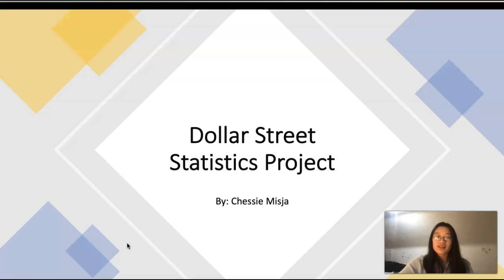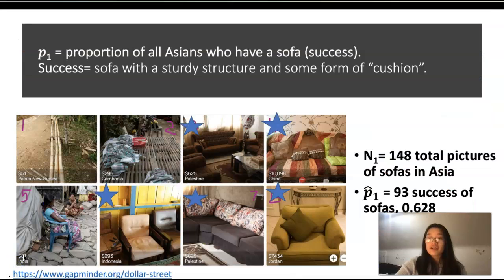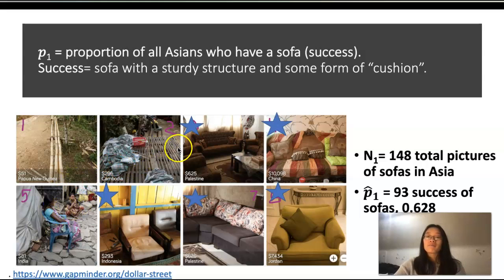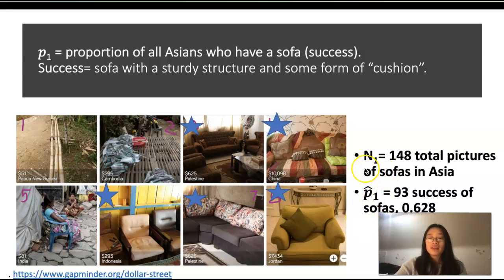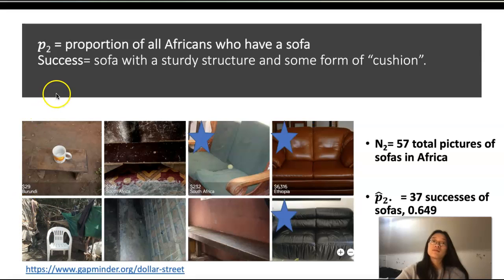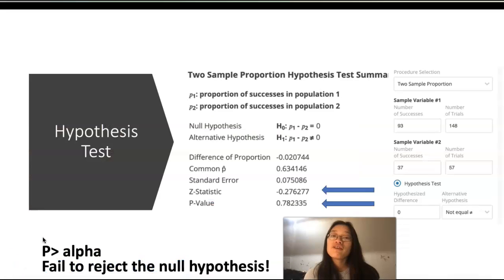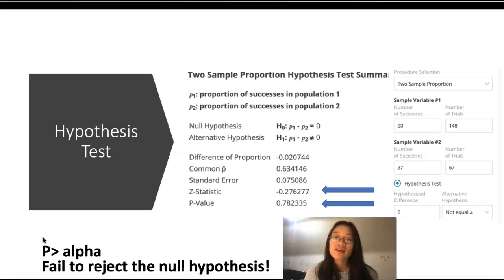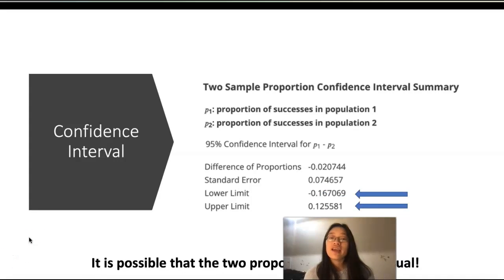MTH 123: Statistics Project 2